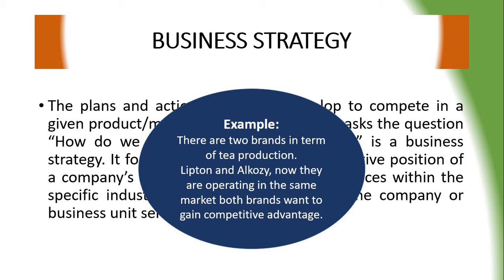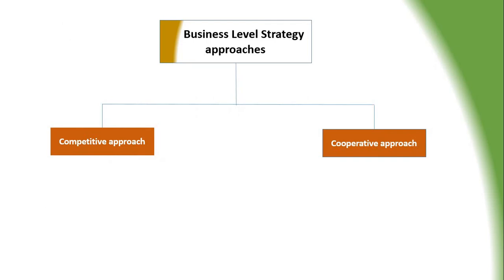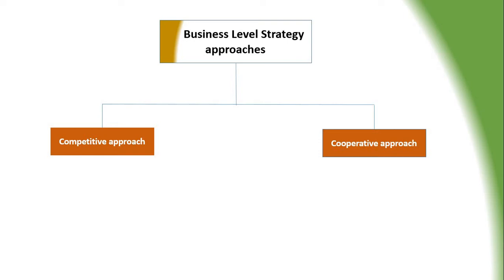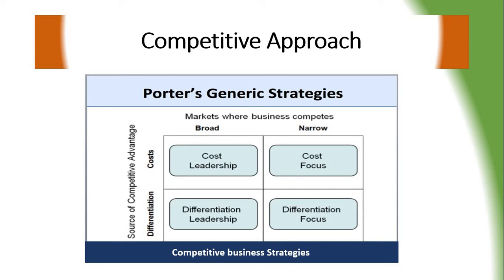Business Level Strategy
This lecture explains business level strategy and its types.